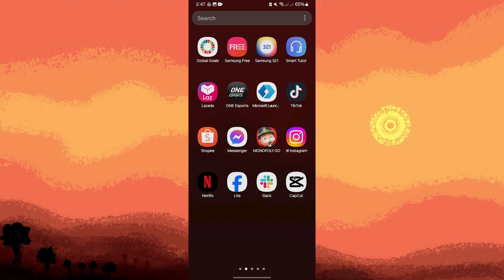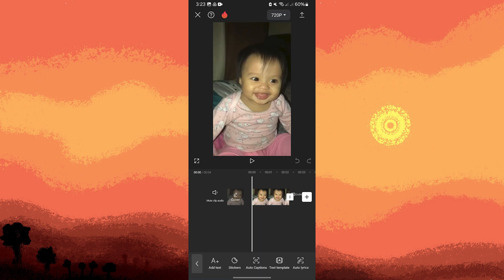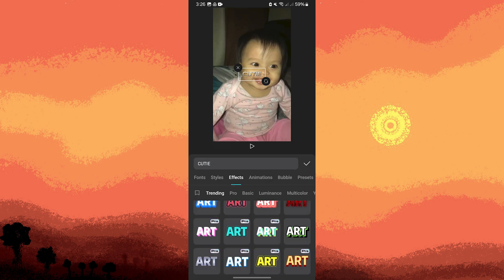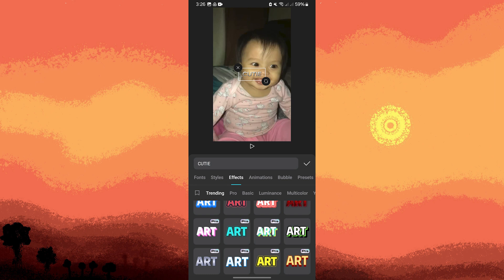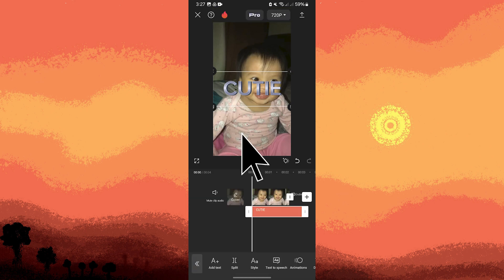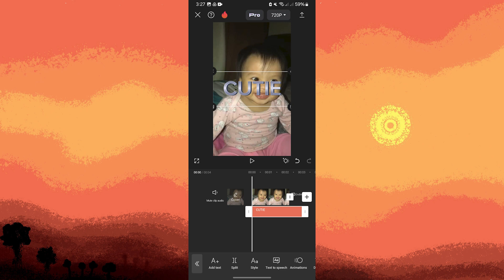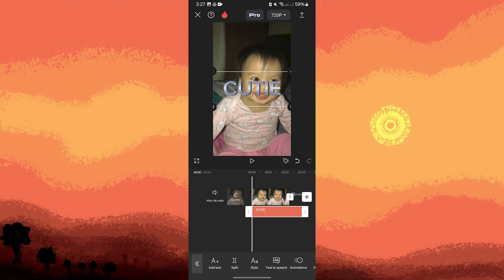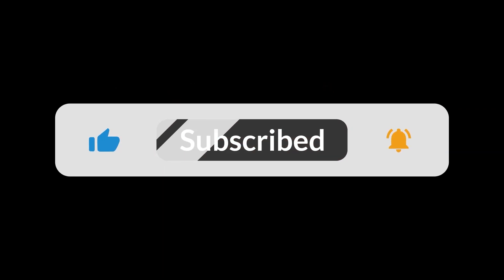How To Make Metallic Text In CapCut (Step-by-Step Guide)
This video will teach you how to make metallic text in CapCut. Follow along as I show each step to add metallic looking text to your CapCut edits.